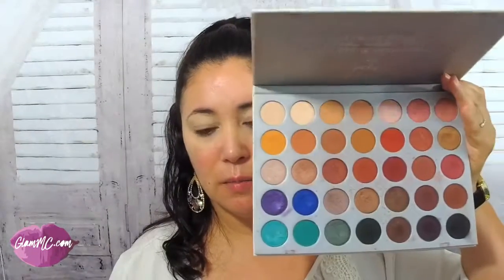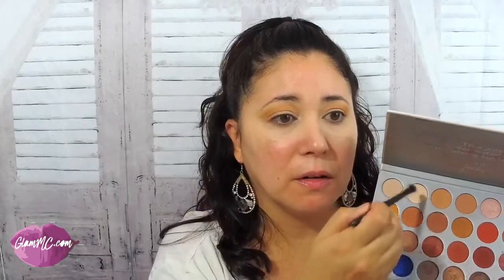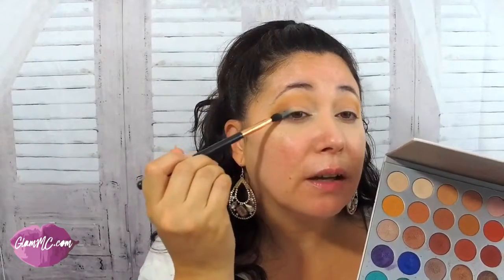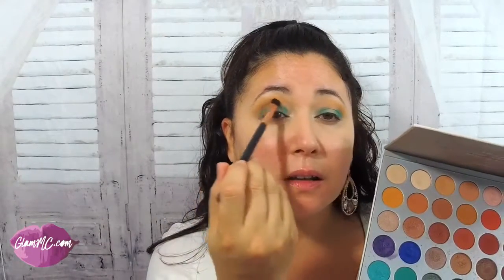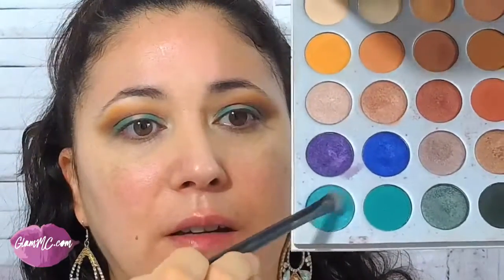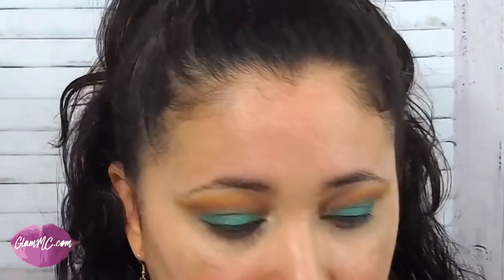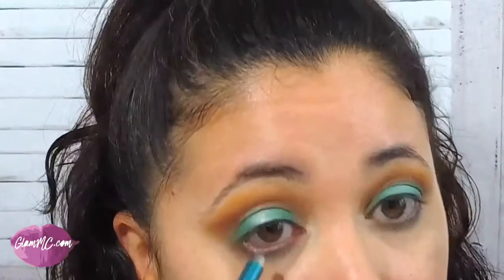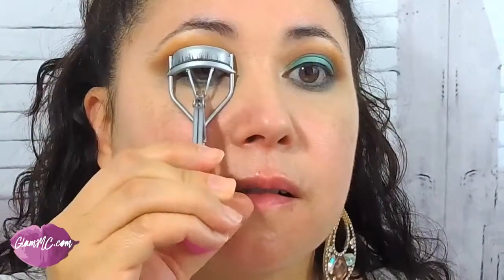Jaclyn Hill x Morphe Palette GRWM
🔥Jaclyn Hill x Morphe Palette

Forceforgood, thorn, defending innocence